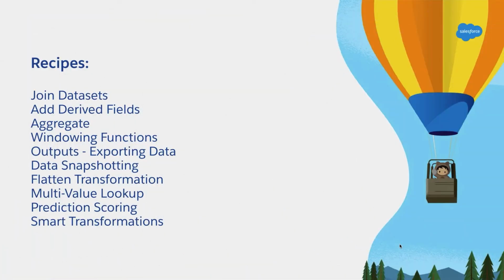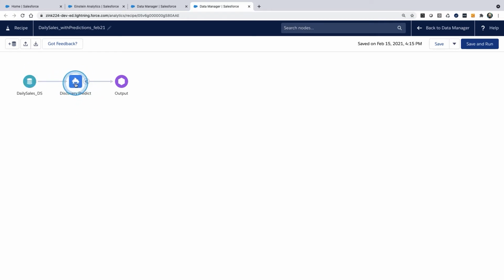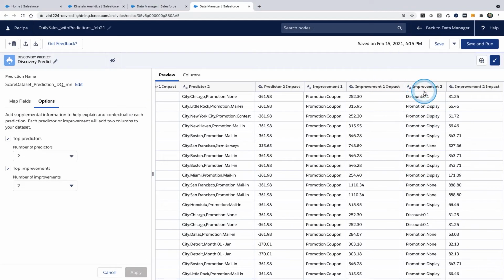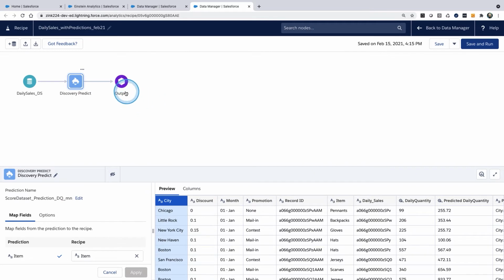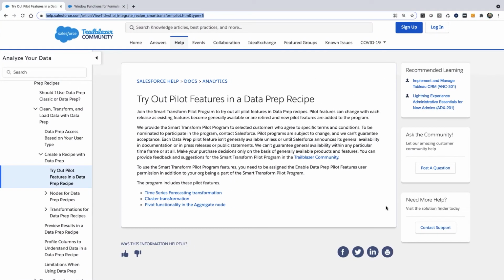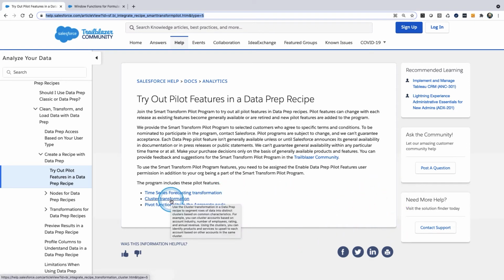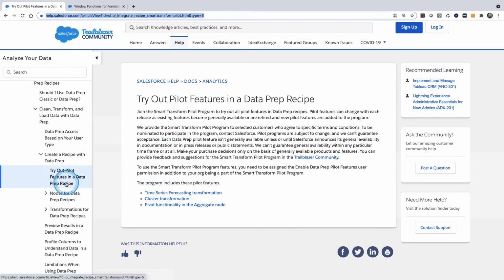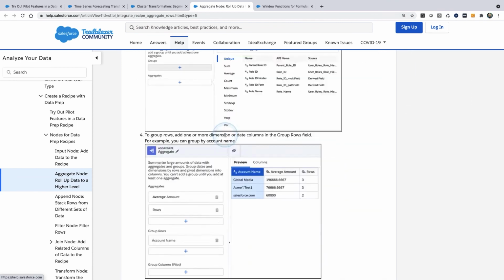17 - Recipes for Data Prep Part 5 - Predictons and Smart ML Transformations - Tableau CRM